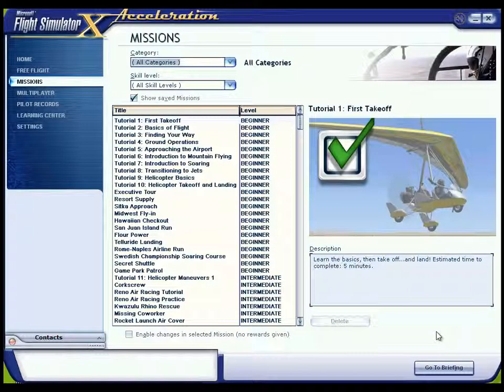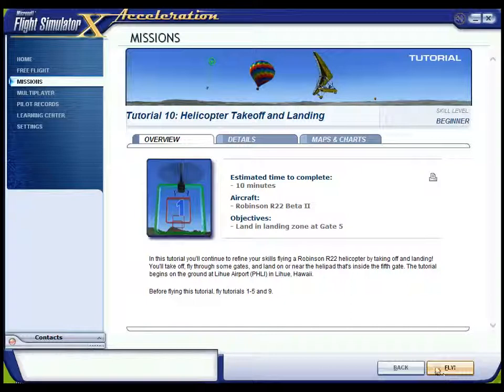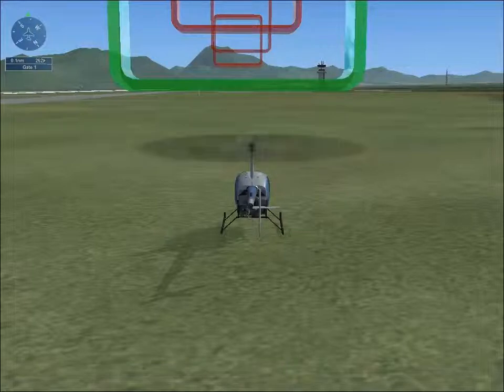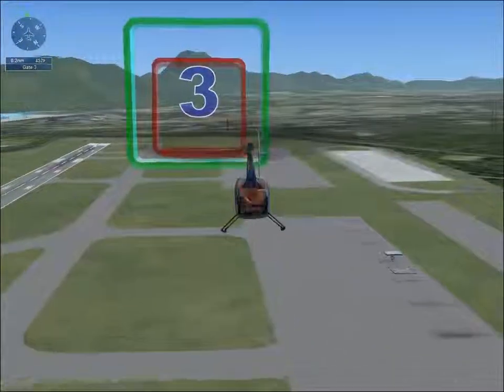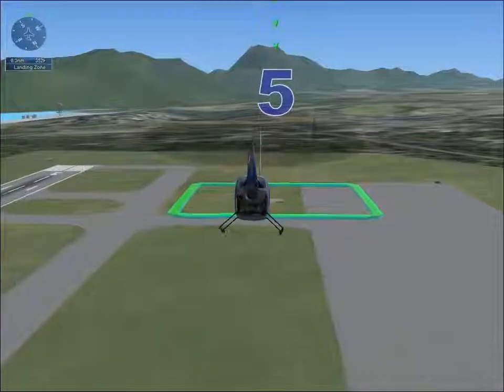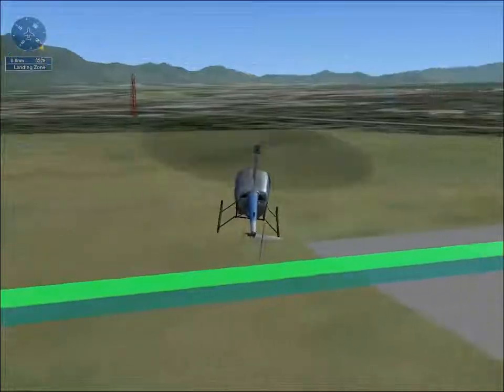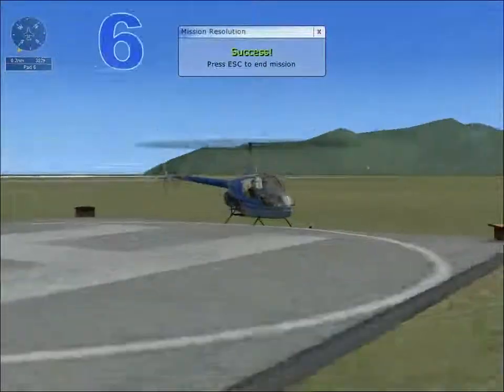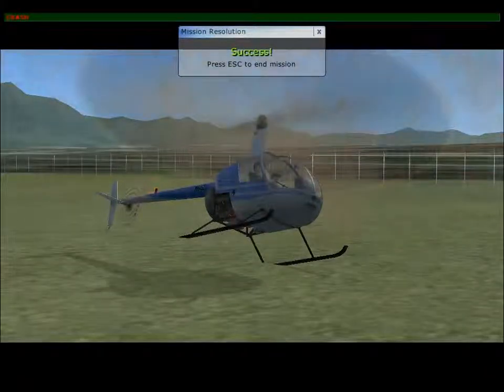Let's Play Flight Simulator X Gold Edition: Tutorial 10: Helicopter Take Off & Landing W/Commentary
My Let's Play of Microsoft Flight Simulator X Gold Edition, which consists of Flight Simulator X Deluxe and the Acceleration expansion!

If you have any questions, suggestions for games you'd like to see me play or ways i can improve my videos then please feel free to leave a comment or send me a message. :)